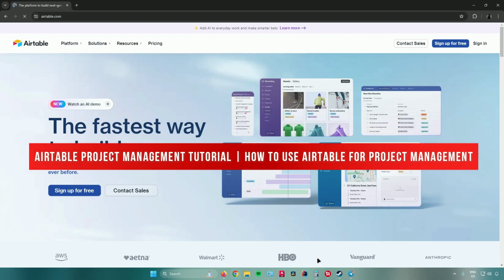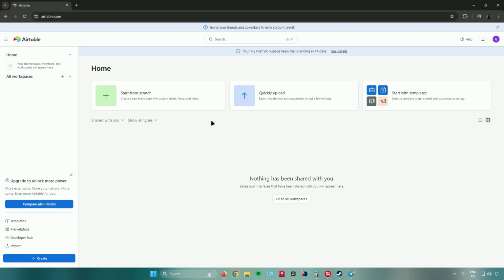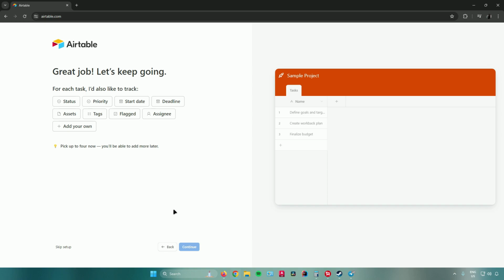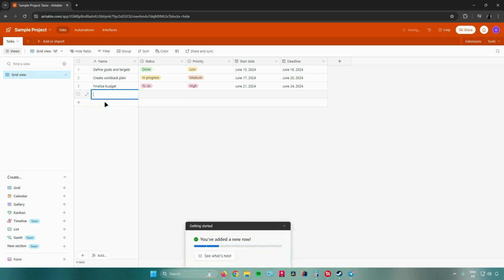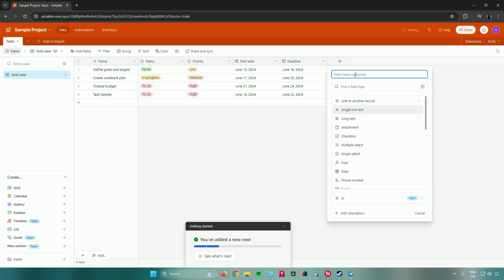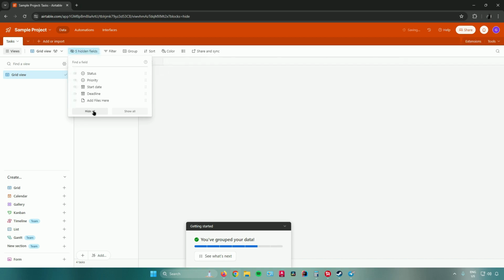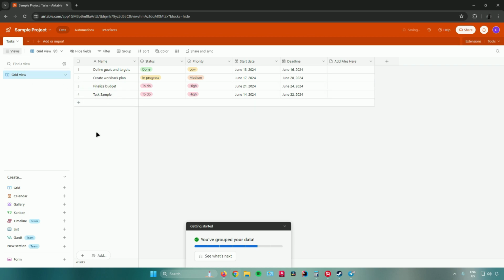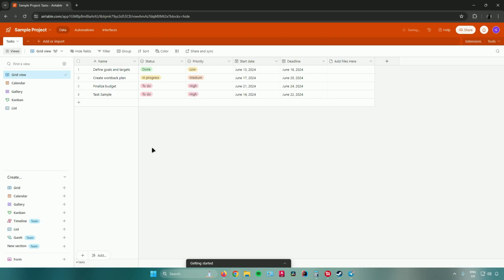Airtable Project Management Tutorial | How To Use Airtable For Project Management (2026)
You will learn Airtable Project Management Tutorial | How To Use Airtable For Project Management